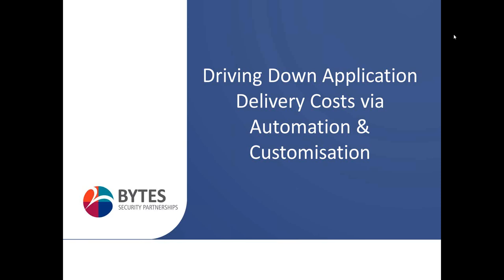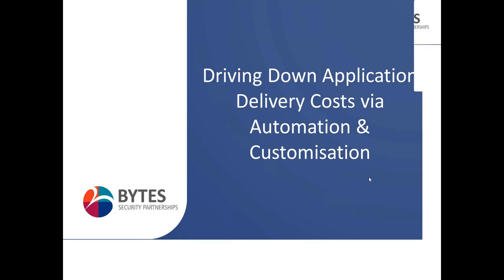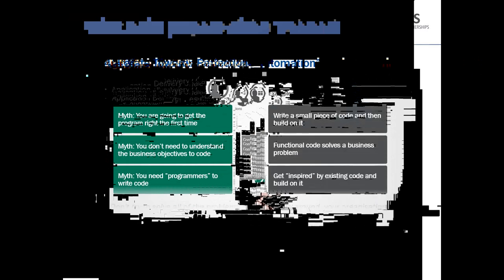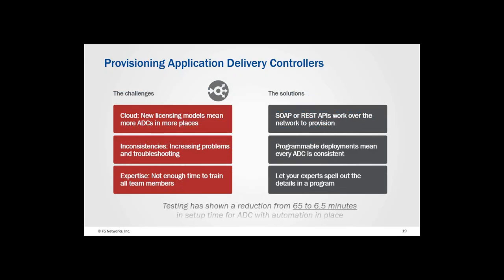Bytes Webinar - Drive Down Application Delivery Costs via Automation Customisation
IT departments are expected to align with corporate initiatives to drive innovation & differentiation to deliver business value.
IT teams also face the challenge of managing complex application infrastructures with new applications coming online, old ones changing and frequent setup of new application delivery controllers.

So how do you cope?

Watch this Bytes and F5 webcast to learn how:

* Programmability in the network enables you to act and react, on demand, to operational and business events
* Automating application & device deployment, application reconfiguration and support initiation can pay dividends immediately
* Customising application services results in faster time to market, more innovation, and increased application ROI